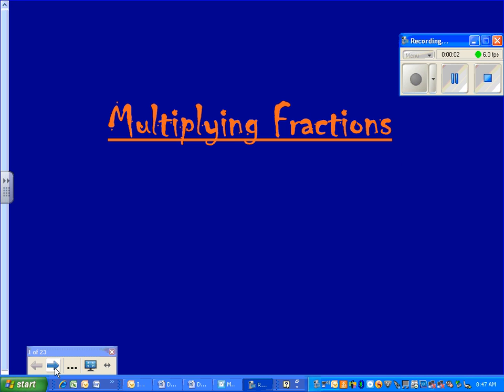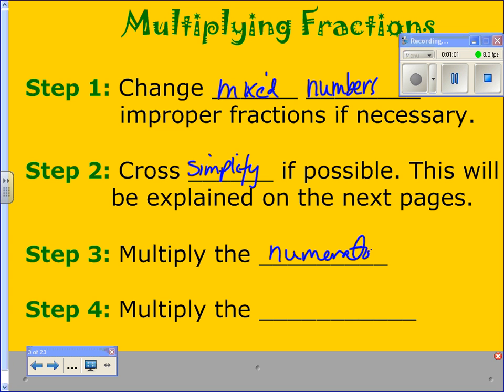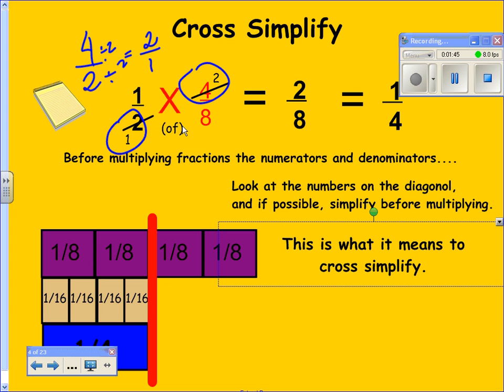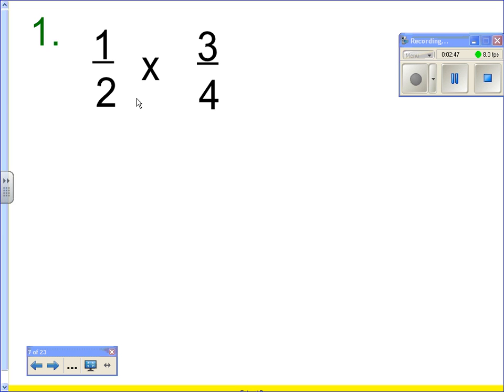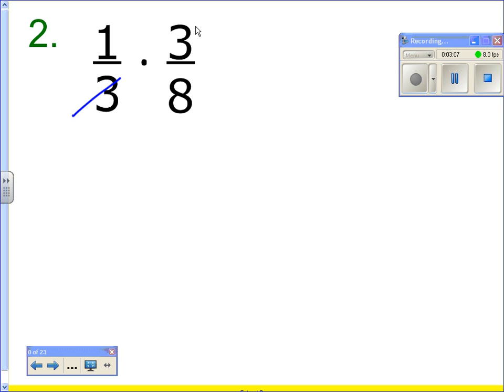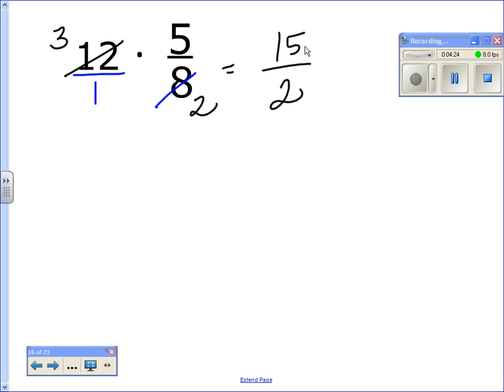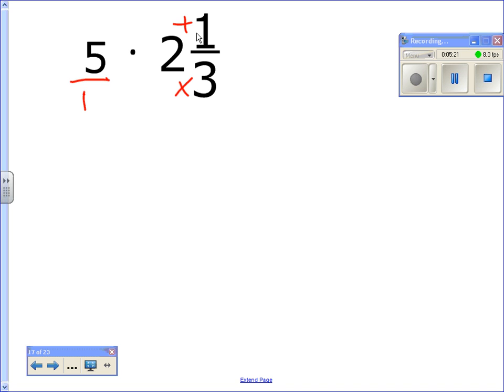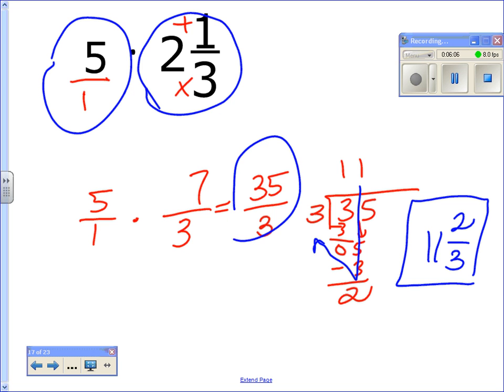Tutoring Video Multiply Fractions